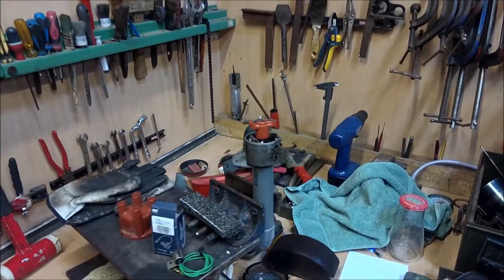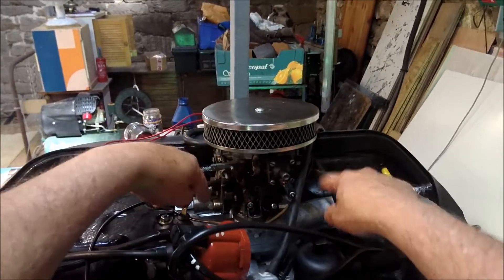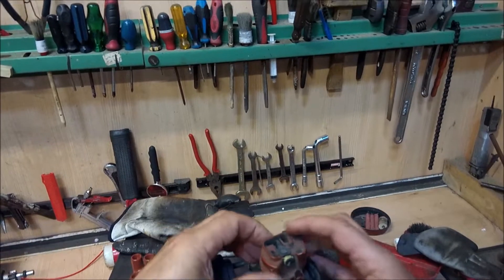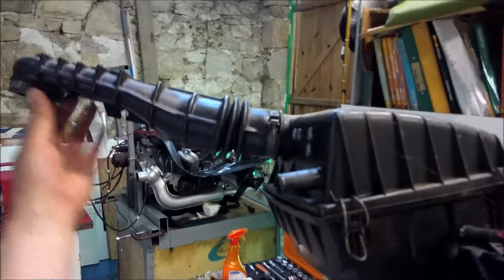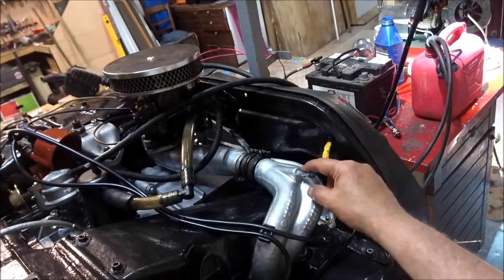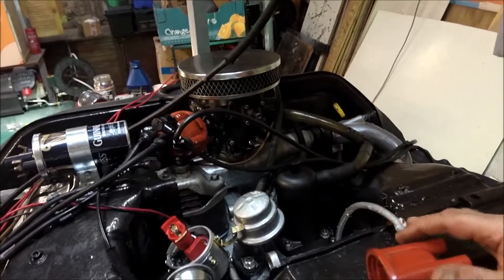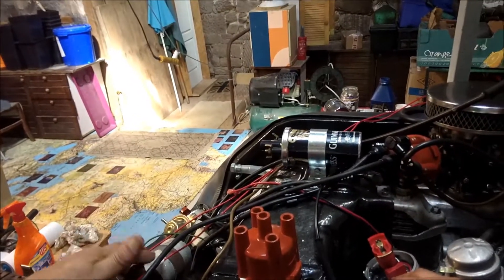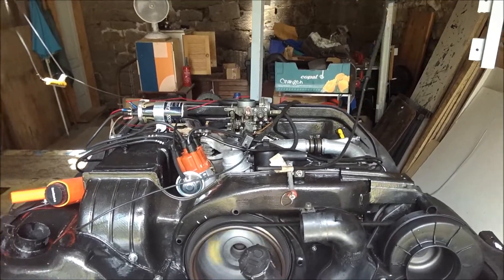How to fit a Powerspark Distibutor to a VW air-cooled motor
Hello,
A quick video to demonstrate the essentials of fitting a Powerspark distributor and coil kit, (bought from SimonBBC on E-Bay.uk), to any 1600 T2 aircooled VW van engine.

This channel is not monetised, any ads are generated by You-Tube

Cordialement,